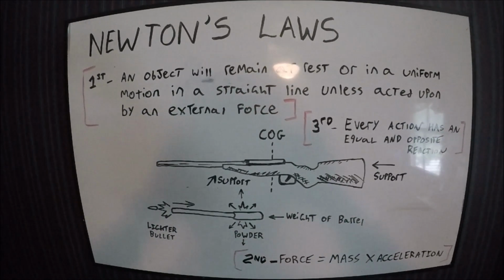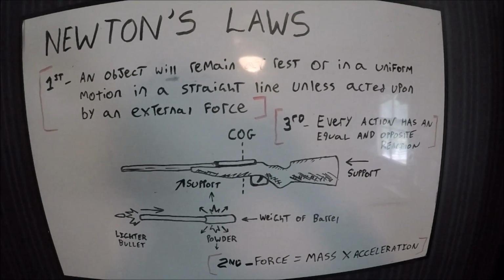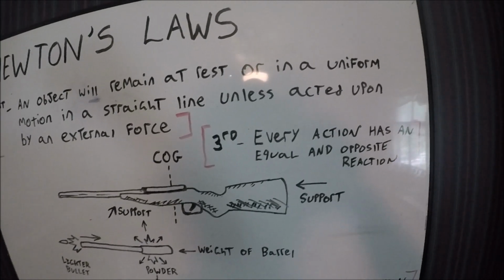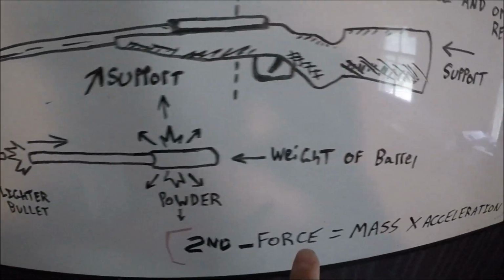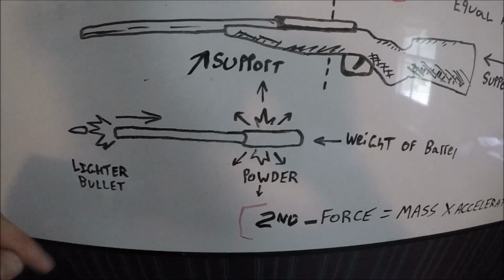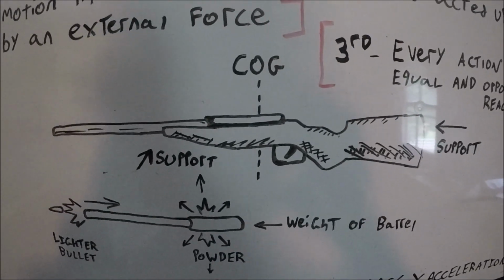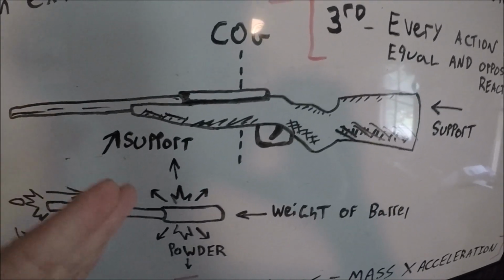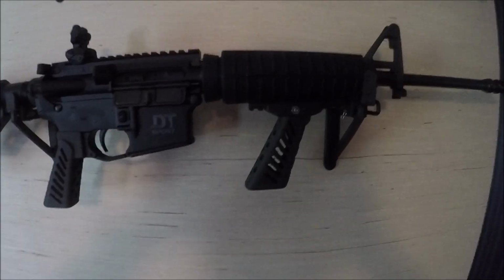KROM System: The science behind the design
AMP Steelworks's newest product. A direct follow up to the popular Riot Maker and Boarsbane muzzle brakes. This furniture package was designed to work with the bodies natural mechanics to enhance the fundamentals of marksmanship. check us out and order and on Facebook! Side not we do not condone the open release of 3D printable gun files and are a licensed firearms manufacturer, unlike that other guy (idiot)